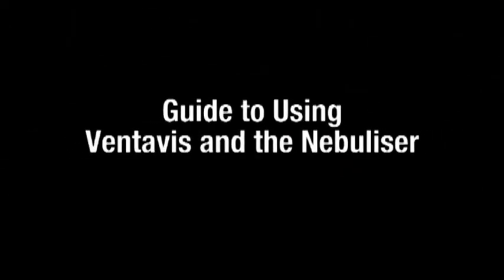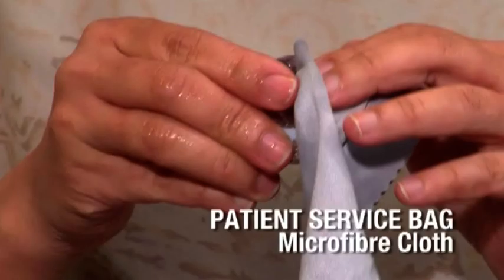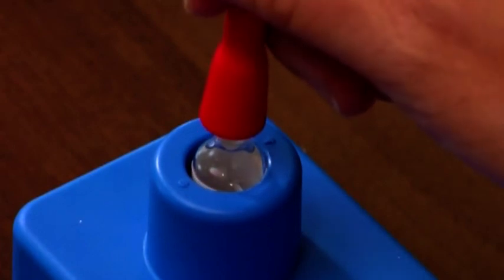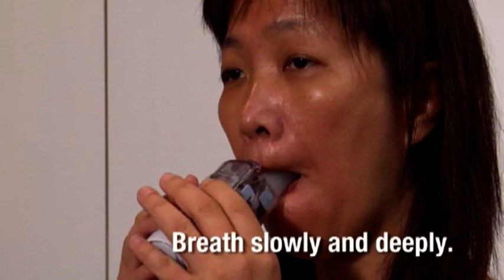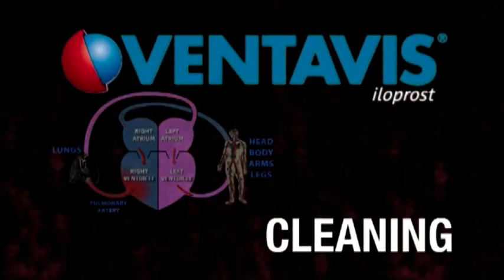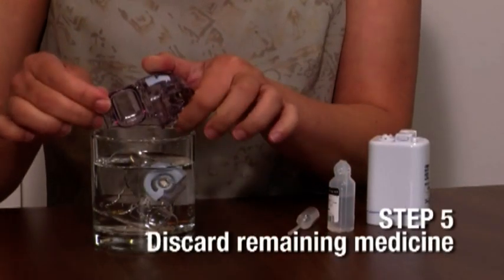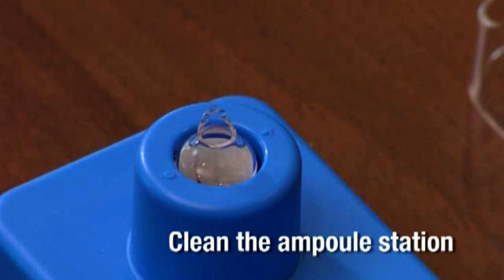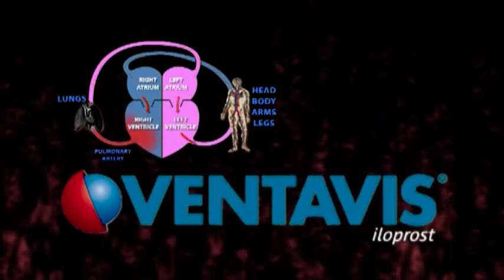ILOPROST NEBS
Education of using iloprost nebs in the omron U22